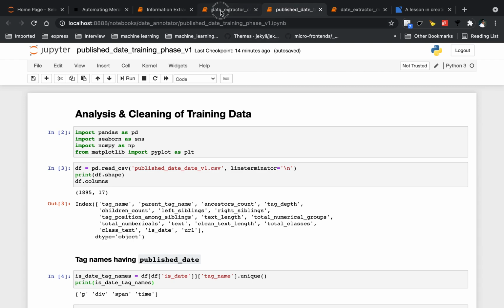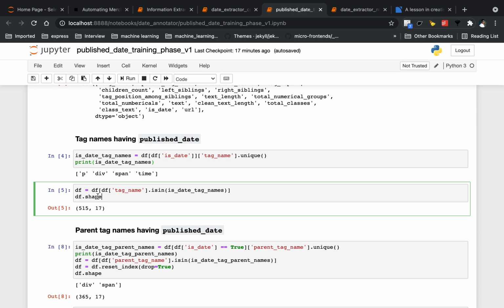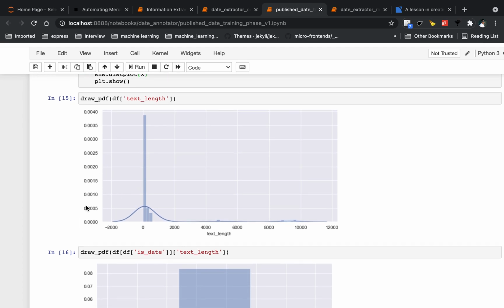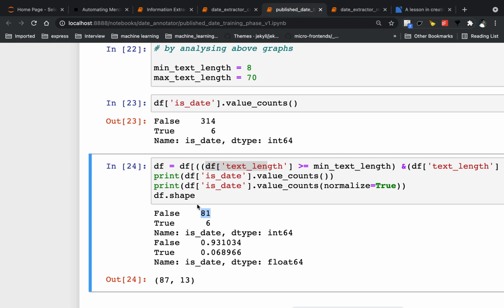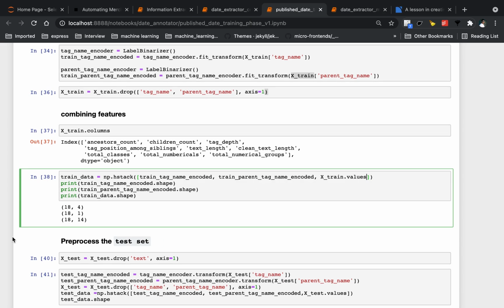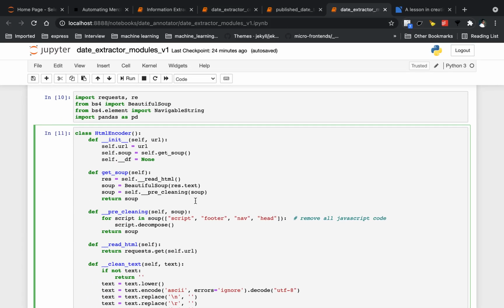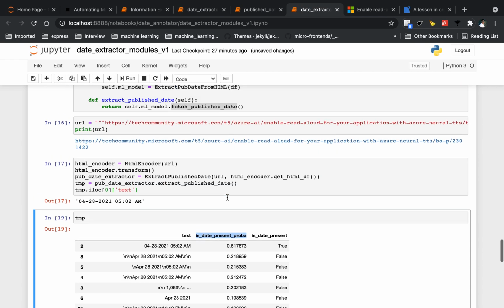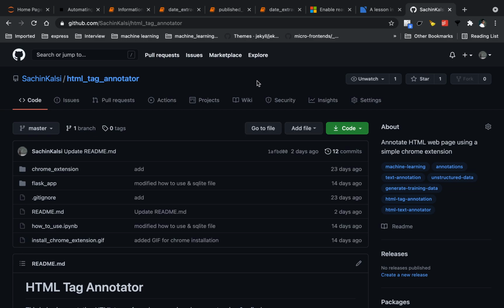Information Extraction from Web Pages - part 5 (ML model development & deployment)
In this video, I will be discussing machine learning model development (majorly) & deployment.

2. Machine Learning model development
3. Modular code to extract the published date from a given URL

GitHub repo link to extract publication date from a given web URL